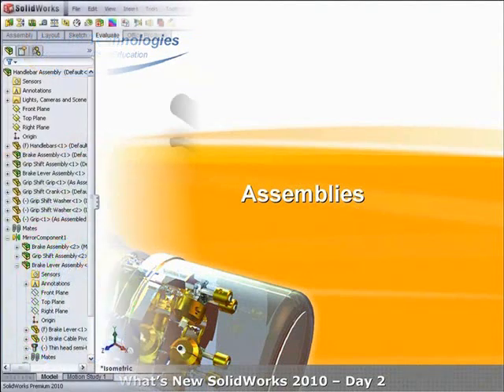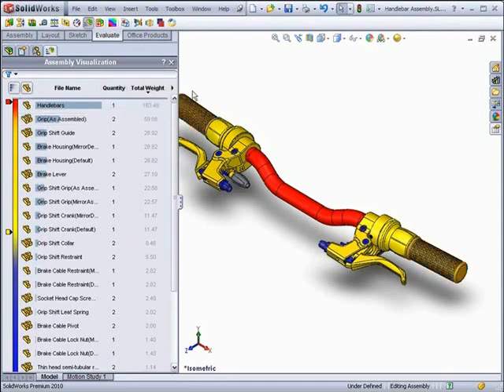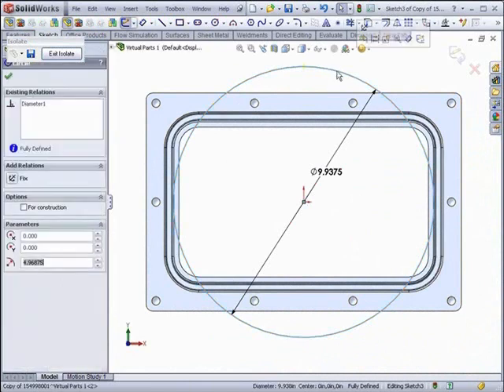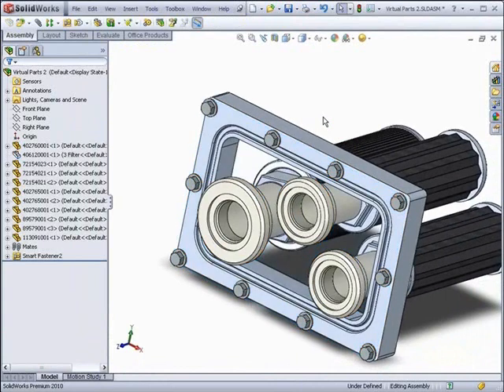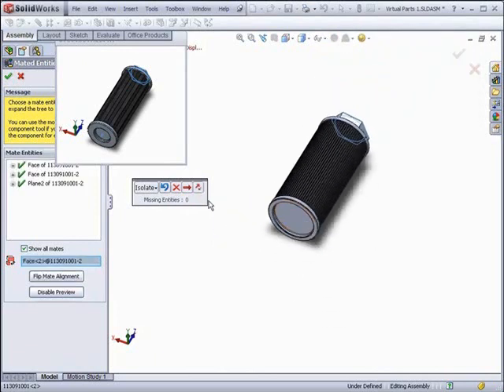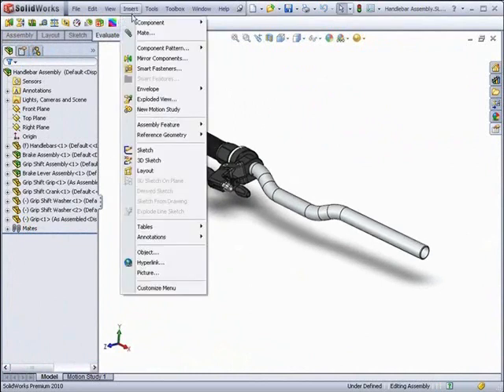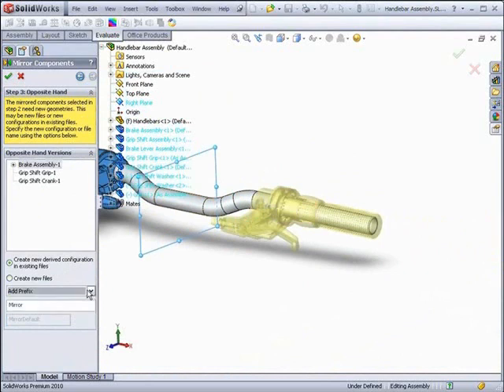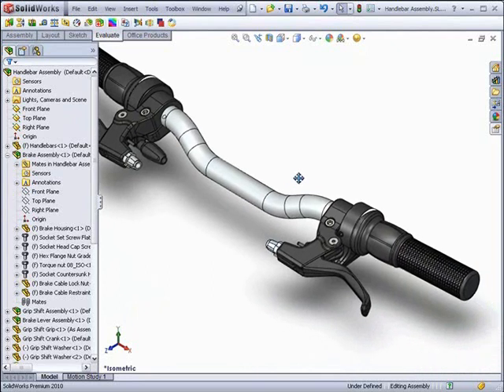What's New In SolidWorks 2010 Day 2 - PART 2 - Assemblies 1/2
Improved Mirror Components

A MirrorComponent feature is added to the Feature- Manager design tree to maintain the position of mirrored components relative to seed components. You can create an opposite-hand version as a derived configuration of the component you are mirroring.

Assembly Visualization Tool

The Assembly Visualization tool provides different ways to display and sort an assembly's components in a list and in the graphics area. You can list the components in these ways:
- Nested view, where subassemblies are indented
- Flat view, where subassembly structures are ignored (similar to a parts-only BOM)

SpeedPak Enhancements

You can now create a SpeedPak configuration for an assembly even when the assembly contains subassemblies that have SpeedPak configurations active.

View Mates Enhancements

View Mates now appears in a separate window. A new icon indicates mates that are in the path to ground. These positioning mates are shown first on the list. A horizontal bar separates the positioning mates from other mates.

Virtual Part Enhancements

You can make externally saved components virtual while you insert them or after you insert them. The name of a virtual component now always includes its parent assembly's name. You can copy virtual components between assemblies without links to the original assembly. You can move virtual components within the hierarchy of the FeatureManager design tree. You can specify the default behavior for saving new incontext components.